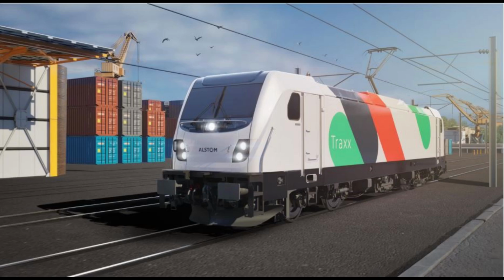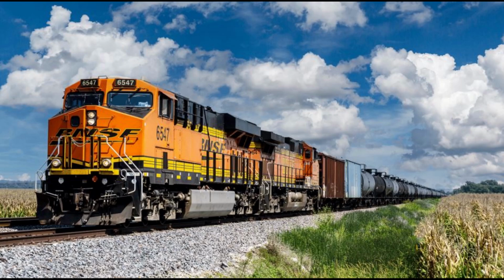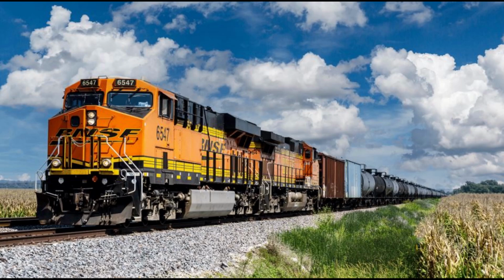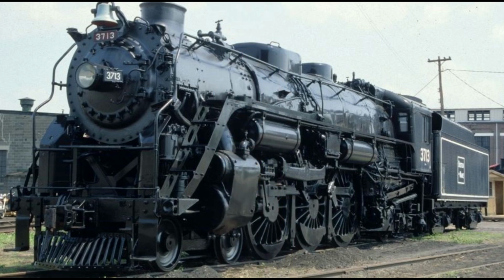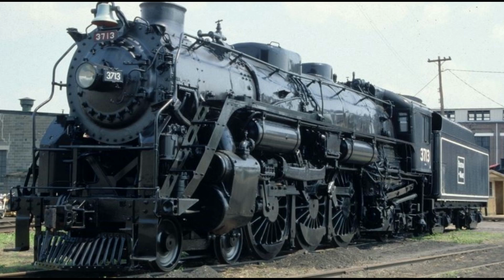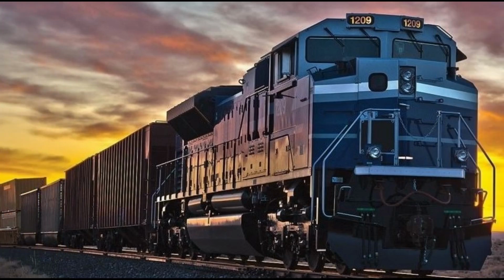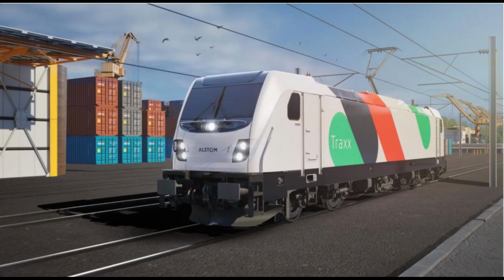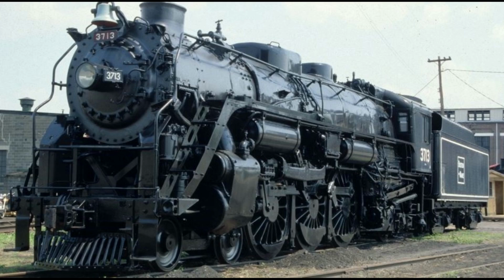The locomotive🚊🚝🌍🚨a rail transport vehicle that provides the motive power for a train.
A locomotive is a specialized type of train car which is used to run the whole train. 🚊🚝🌍🚨The locomotive is self-propelled, generating energy through the burning of fuel, the use of electricity, magnetic levitation, or other methods. 🚊🚝🌍🚨Locomotives can be used to either push or pull train cars. 🚊🚝🌍🚨The locomotive is now used all over the world, propelling passengers and freight to various locations. 🚊🚝🌍🚨

Locomotives are usually extremely powerful as they have to pull or push a series of train cars. 🚊🚝🌍🚨They can pull long strings of heavy cars on both flat surfaces and grades. You can think of locomotives as the powerhouse for trains. 🚊🚝🌍🚨Locomotives were developed in the 1800s. These initial versions were powered by steam. They enabled the construction of railroads, which rapidly grew into the most dominant method of land transportation.🚊🚝🌍🚨

Although the classic image of a locomotive displays its placement at the head of the train, it can also be placed at the back when it is employed for pushing the train. 🚊🚝🌍🚨Some railroads also use push-pull operations, in which a locomotive pulls a train in one direction and pushes it in the other. 🚊🚝🌍🚨This eliminates the need for time-consuming track switching, as the train can move easily in either direction. 🚊🚝🌍🚨

When you see an engine running on a railway track without coaches behind it, that is not a train. That is a locomotive traveling on its own. 🚊🚝🌍🚨However, when it used to haul the wagons or coaches, the whole unit can be called a train. 🚊🚝🌍🚨Though it is common for people to call any system running on rails as a train, it is a vehicle system that consists of a locomotive that provides power and a series of interconnected carriages.🚊🚝🌍🚨

A locomotive is a rail transport vehicle that provides the motive power for a train.🚊🚝🌍🚨 If a locomotive is capable of carrying a payload, it is usually rather referred to as a multiple unit, motor coach, railcar or power car; the use of these self-propelled vehicles is increasingly common for passenger trains, but rare for freight trains.🚊🚝🌍🚨

Traditionally, locomotives pulled trains from the front. 🚊🚝🌍🚨However, push–pull operation has become common, where the train may have a locomotive (or locomotives) at the front, at the rear, or at each end. 🚊🚝🌍🚨Most recently railroads have begun adopting DPU, or distributed power. The front may have one or two locomotives followed by a mid-train locomotive that is controlled remotely from the lead unit. 🚊🚝🌍🚨